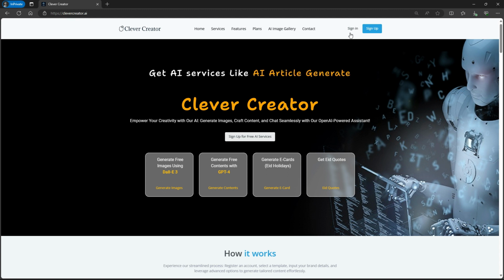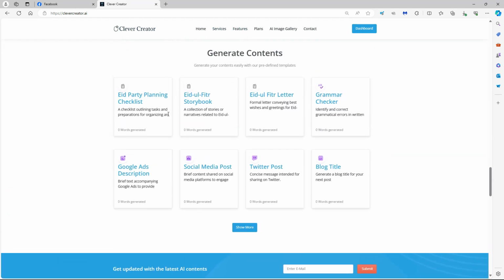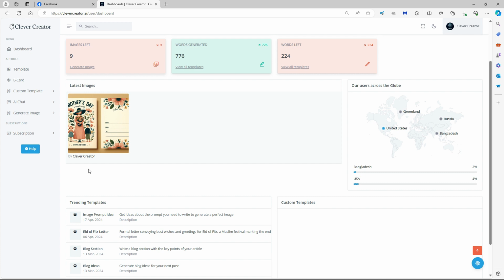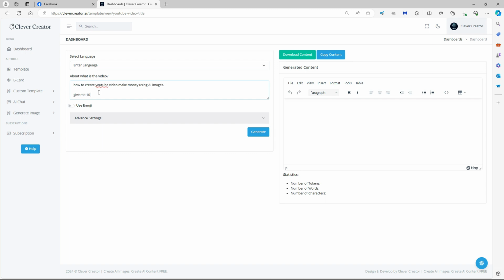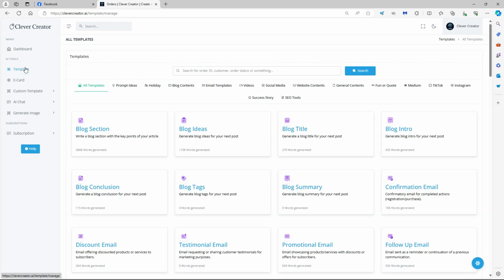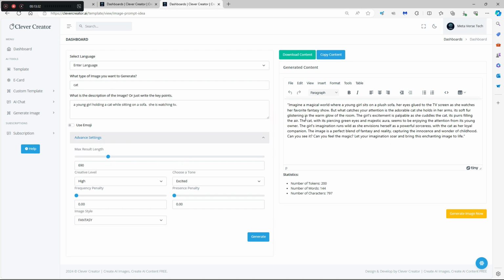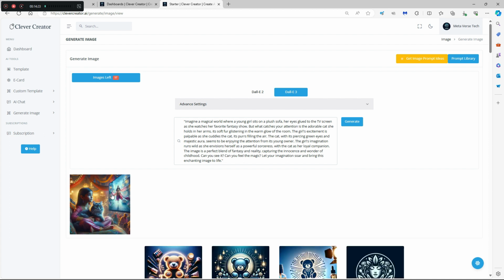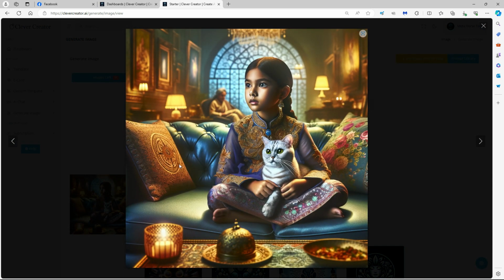Clever Creator AI Review Is it the Ultimate AI Content Tool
Dive into the exciting world of AI-powered content creation with Clever Creator AI. Here, you'll find detailed tutorials, insightful reviews, and real-time demonstrations of how to harness the power of AI for creating everything from stunning visuals to personalized e-greetings. Whether you're a professional content creator or a curious beginner, our videos are designed to inspire, educate, and empower you to unleash your creative potential.

Unleash Your Creativity: Introducing Clever Creator AI!"
"How to Generate Stunning AI Images in Minutes | Clever Creator AI Tutorial"
"Create Custom E-Greeting Cards with AI – A Step-by-Step Guide"
"Top 5 Reasons to Choose Clever Creator AI for Your Content Needs"
"Beginner's Guide to AI Content Creation with Clever Creator AI"
"Master Content Creation: Using AI to Boost Your Creative Process"
"See AI in Action: Real-Time Creation of Blog and Social Media Content"
"From Text to Art: Transforming Ideas Into Images with Clever Creator AI"
"Why Clever Creator AI is a Game Changer for Marketers and Designers"